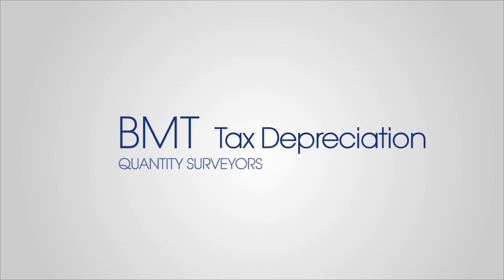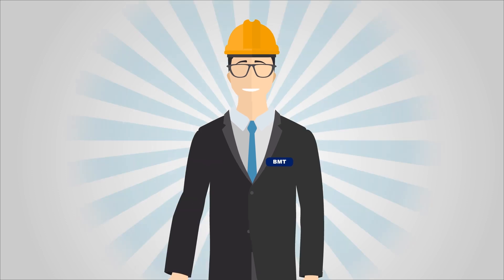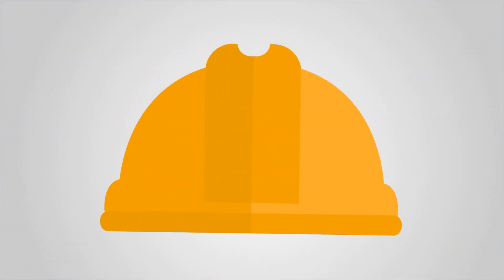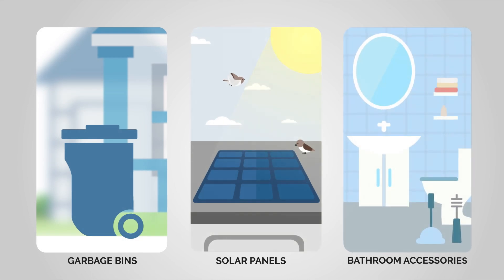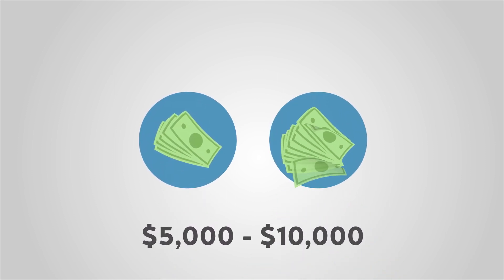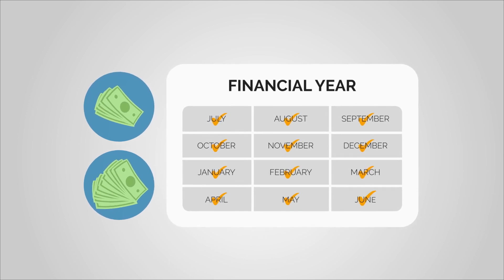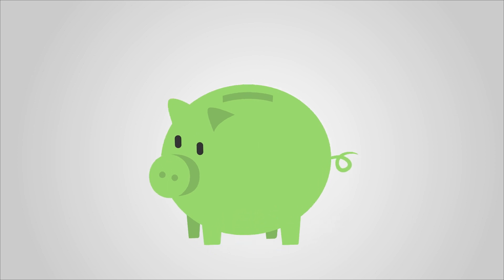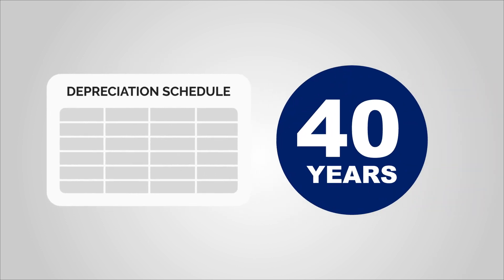Why choose BMT | BMT Tax Depreciation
A depreciation schedule provides many benefits to property investors. To get the most out of your schedule, choosing the right Quantity Surveyor is crucial. By choosing BMT Tax Depreciation, you can be confident that you're claiming every deduction available.

BMT Tax Depreciation specialises in maximising depreciation deductions for investment property owners Australia-wide, with twelve offices located throughout the nation. A BMT Tax Depreciation Schedule prepared by our specialist Quantity Surveyors helps investment property owners to unlock cash flow potential and claim thousands of dollars in depreciation deductions every year in their tax return.

Our videos are information packed and will help you learn everything you need to know about property tax depreciation and how it benefits investment and rental property owners.

* Under new legislation outlined in the Treasury Laws Amendment (Housing Tax Integrity) Bill 2017 passed by Parliament on 15th November 2017, investors who exchange contracts on a second-hand residential property after 7:30pm on 9th May 2017 will no longer be able to claim depreciation on previously used plant and equipment assets. Investors can claim deductions on plant and equipment assets they purchase and directly incur the expense for. Investors who purchased prior to this date and those who purchase a brand new property will still be able to claim depreciation as they were previously. or read BMT’s comprehensive White Paper document

Visit BMT's Blog BMT Insider for the latest property and depreciation news